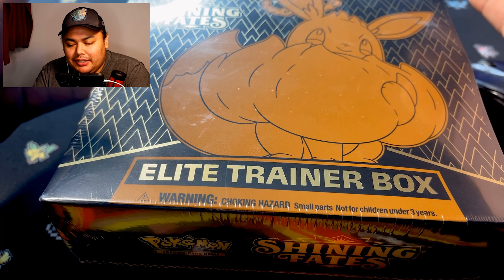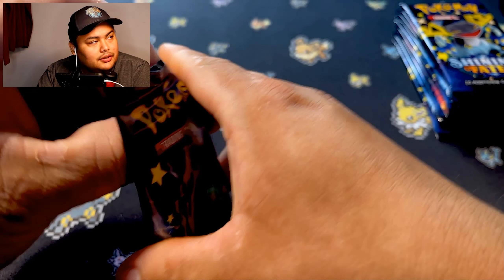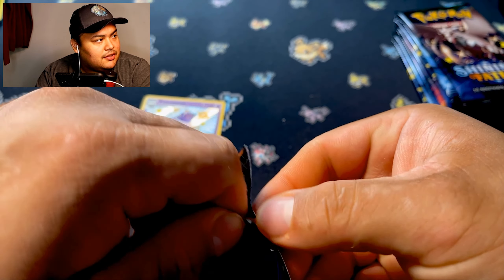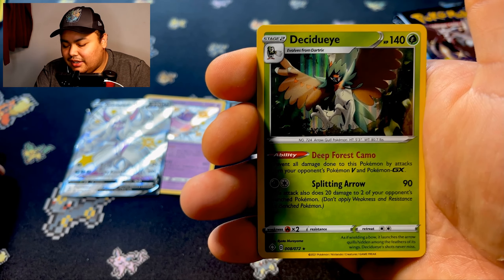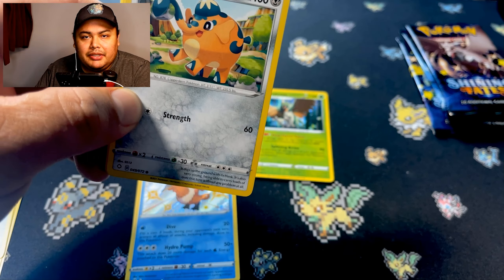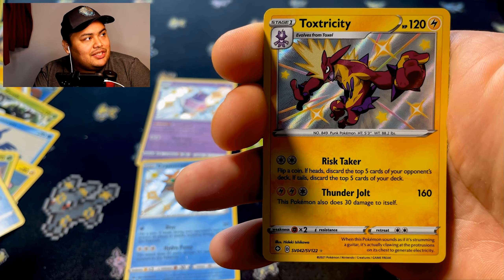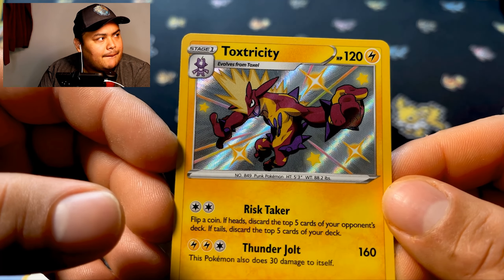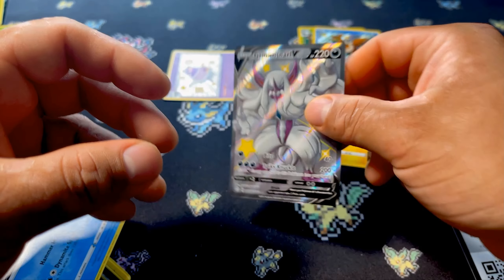Elite Trainer Box: Shining Fates Opening!!!!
Had this sitting around and decided to open it up and share with you guys my pulls of shining Fates Elite trainer box!!

Cant wait for Chilling reign around the corner!!!